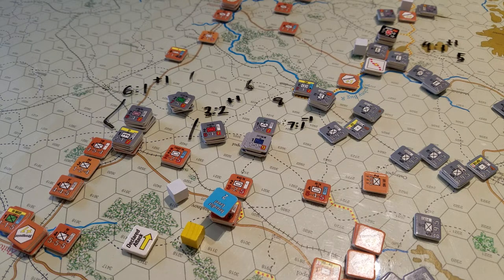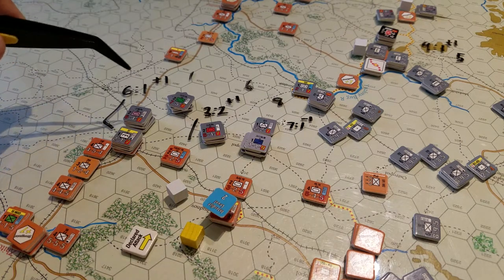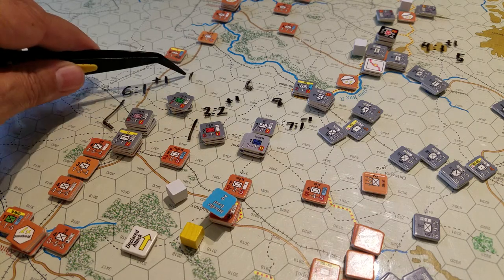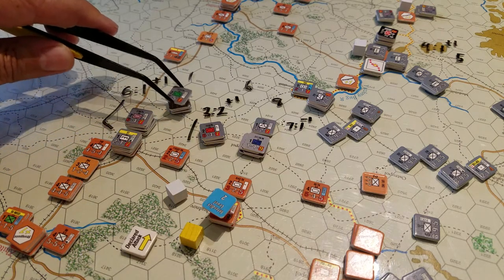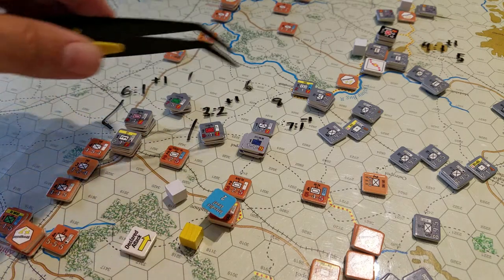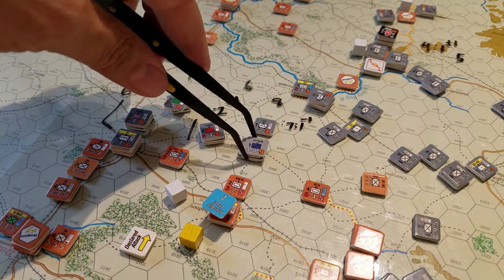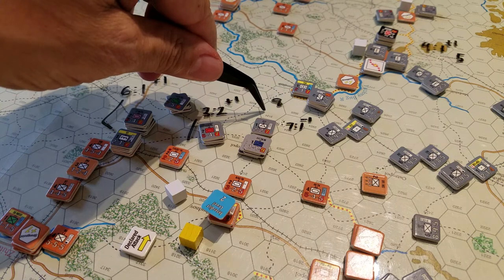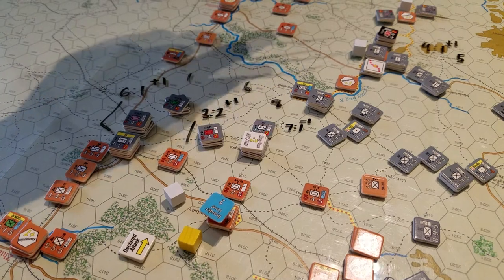Army Group South Turn 12 [7].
EFS System.
Note EDIT:
So what the MAX X # of trucks means in the scenario notes is that the player can use from the counter mix in addition to anything already on the board that many trucks/dump counters. We played or applied this incorrectly and this removes the issue in general.- EDIT Oct 2018